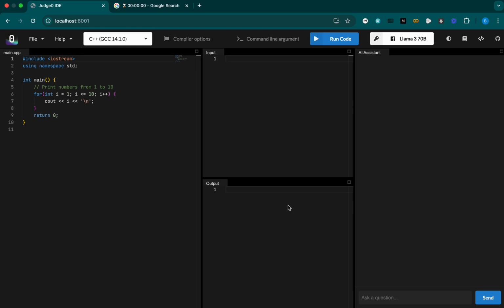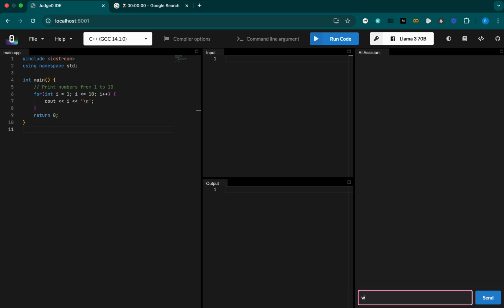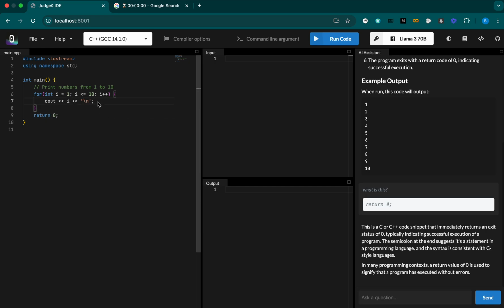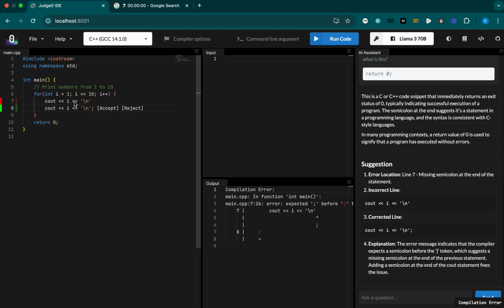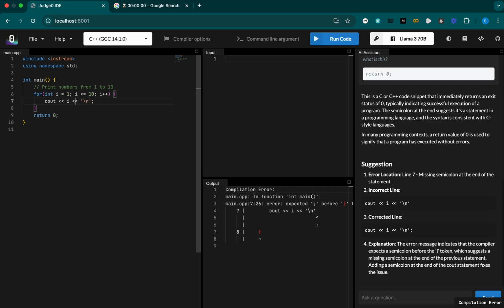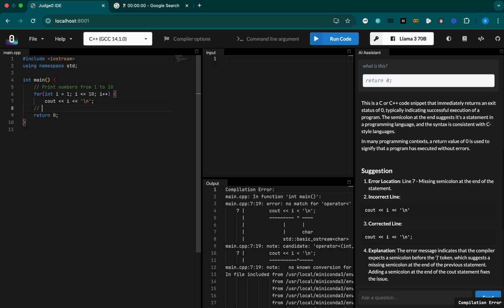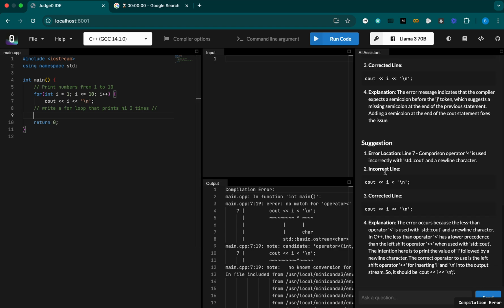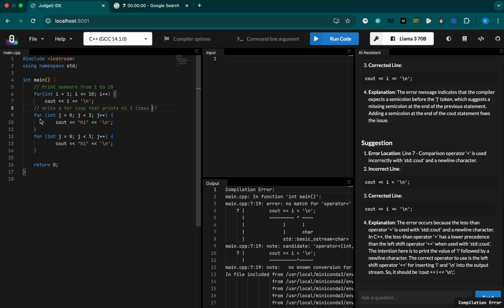SocraticAI: Adding AI capabilities to the Judge0 IDE